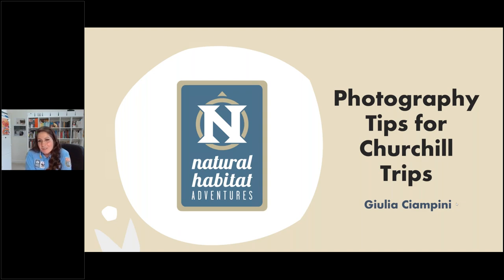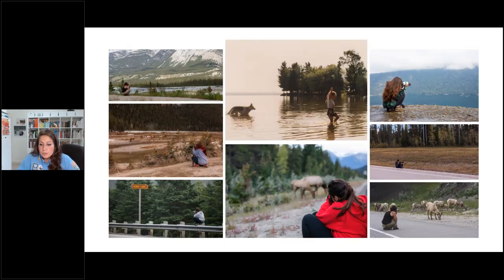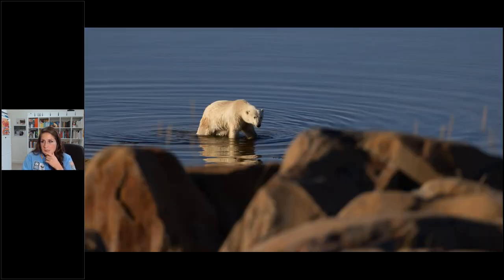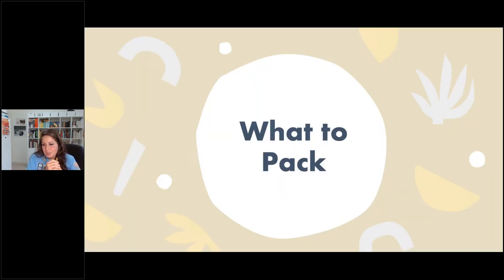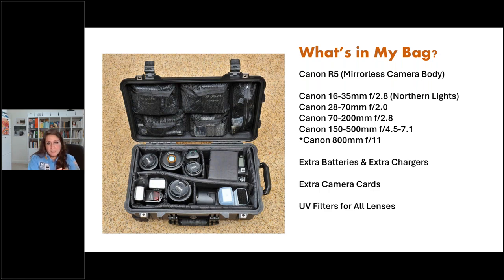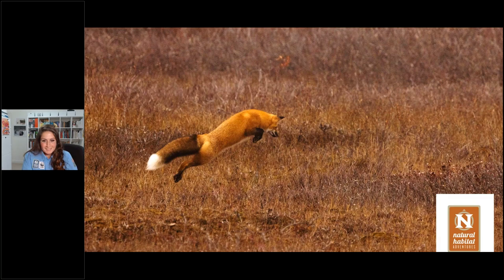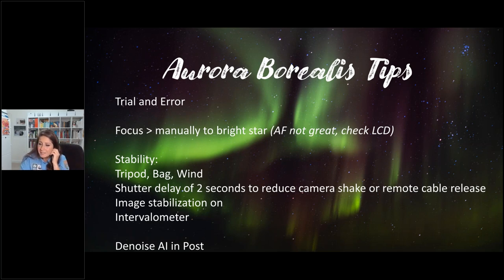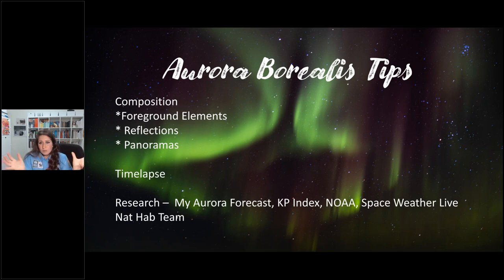Daily Dose of Nature | Photography Tips for Churchill’s Bears, Belugas, and Aurora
For many travelers, a visit to Churchill, Manitoba, is a once-in-a-lifetime experience. Whether you’re going in the fall to witness the largest annual gathering of polar bears on Earth, in the winter to view the northern lights, or in the summer to meet migrating beluga whales, these photography tips from Expedition Leader and pro photographer Giulia Ciampini will help you capture every moment. Learn what camera gear to pack, tips for cold weather photography, and techniques for getting the best wildlife shots!